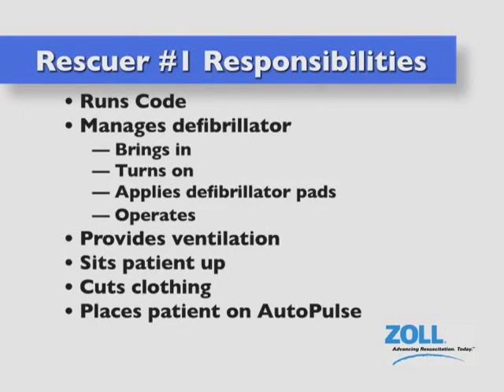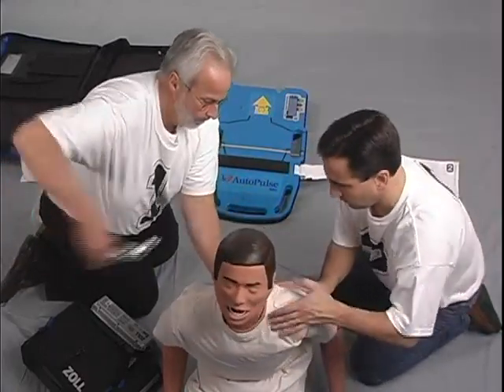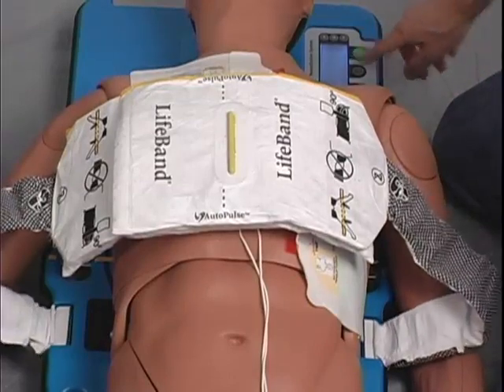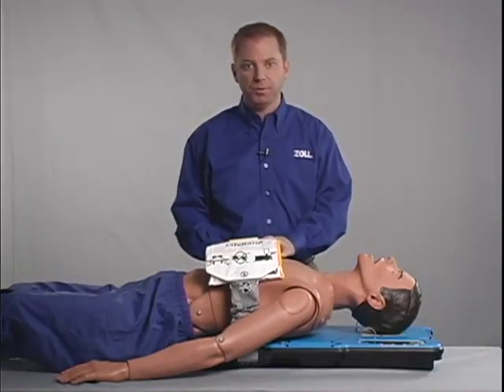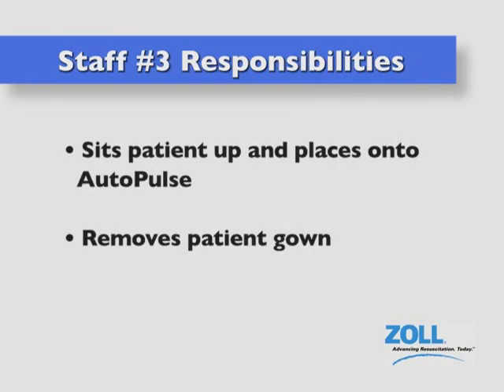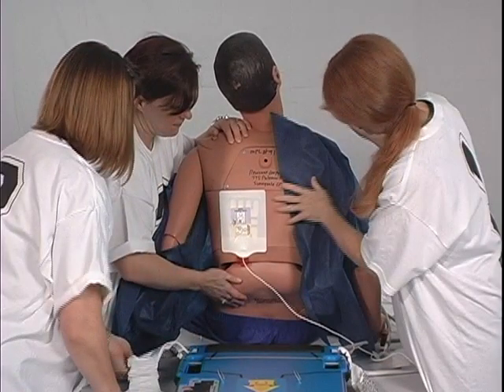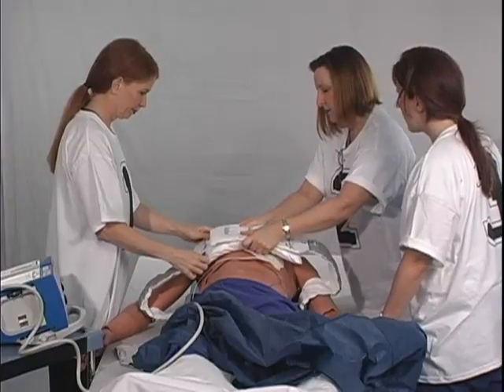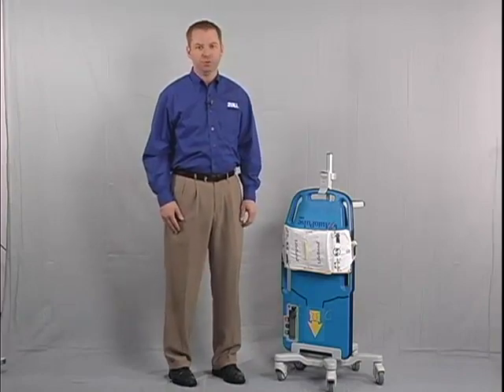Zoll AutoPulse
AutoPulse Non-Invasive Cardiac Support Pump. Consistent Compressions. No Interruptions.For victims of Sudden Cardiac Arrest (SCA), only one thing is certain - chest compressions will be required. Yet, manual compressions - even when they are done well - only provide 10 - 20% of normal blood flow to the heart and 30 - 40 % to the brain.